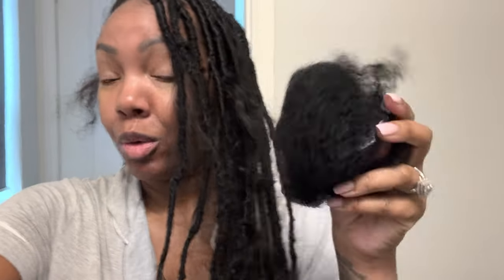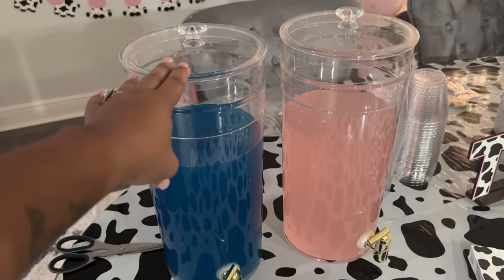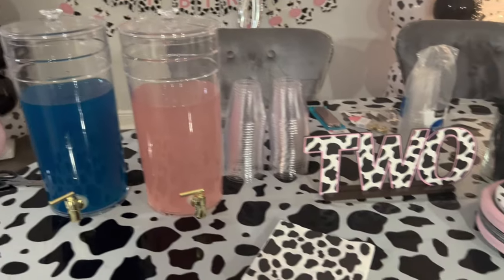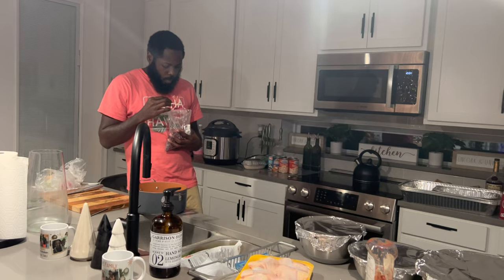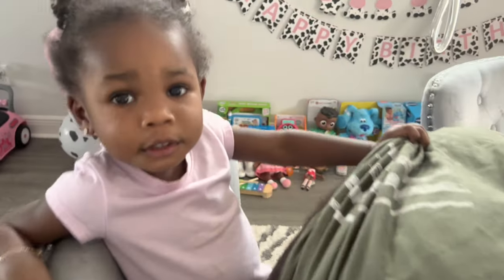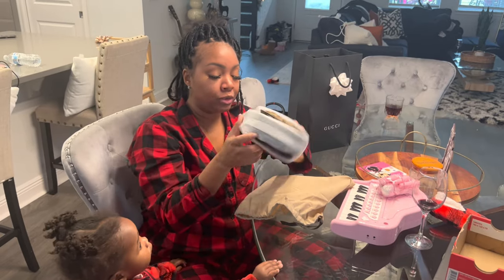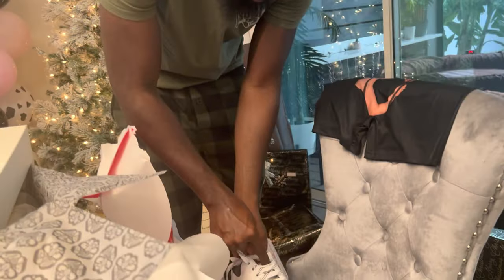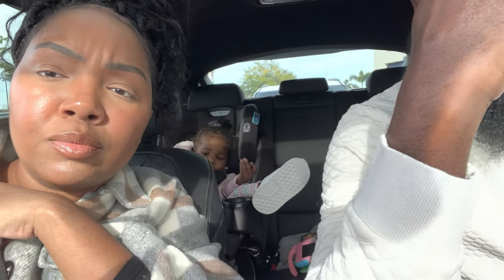WEEKLY VLOG| LONDONS 2nd BIRTHDAY| PRANK UNDERWEAR CHRISTMAS GIFT+MORE!!|MESHIA LATTIMORE